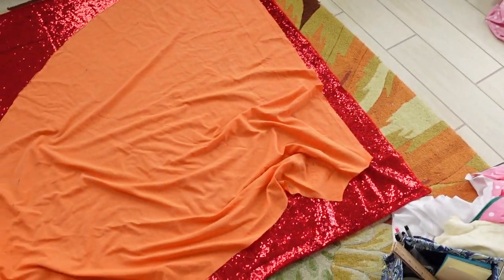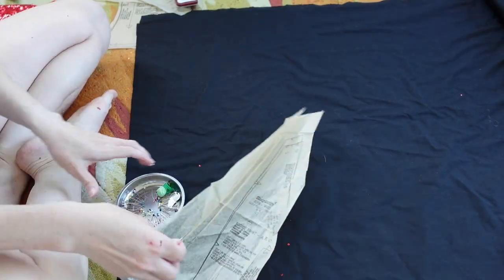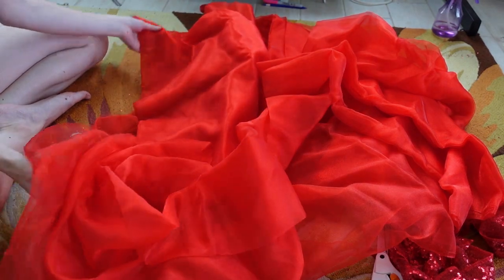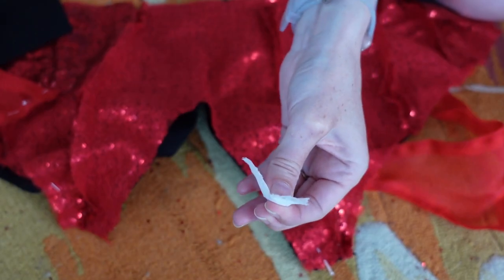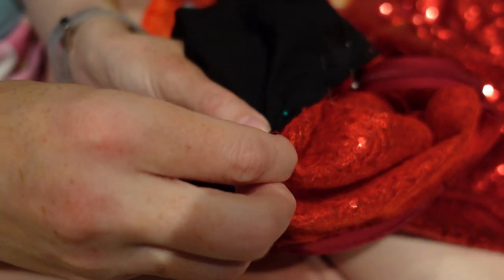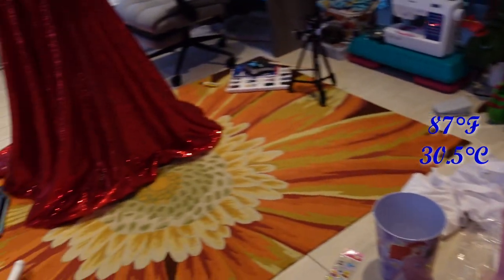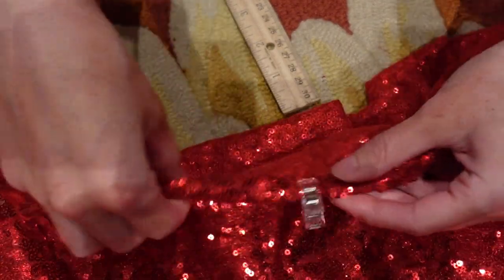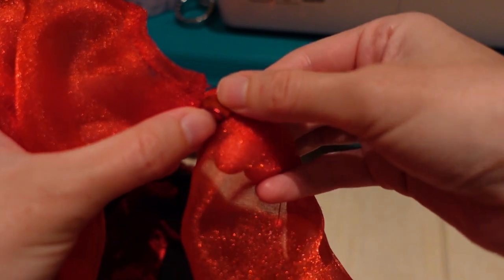Sewing an Underwater Dress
I have always loved to swim and I was going to be around a pool for a week so I sewed this dress to take very dramatic pictures in under the water! I used Simplicity 8289 for the bodice.

Chapters:
00:00 Introduction
01:24 Skirt
02:24 Bodice
03:17 Straps
04:02 Bodice Assembly
04:36 Dress Assembly
06:23 Hemming
07:58 Finishing Touches
08:27 Reveal